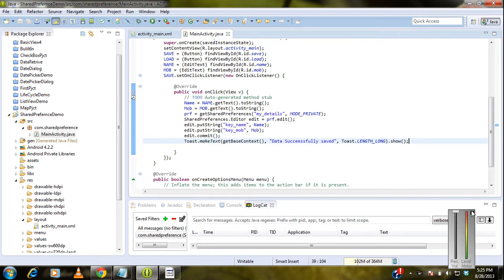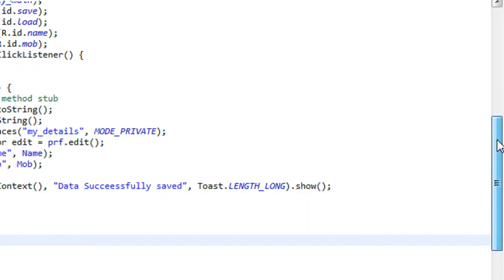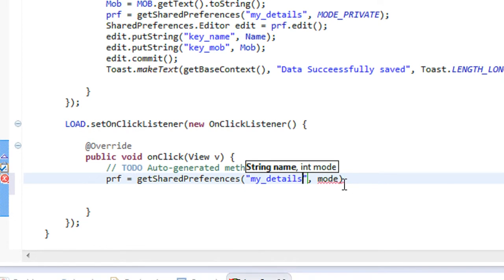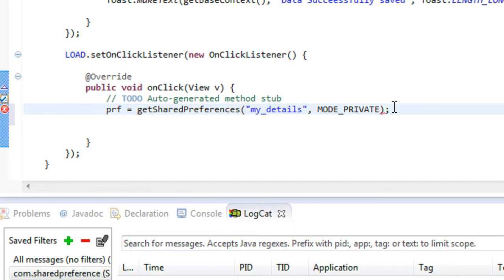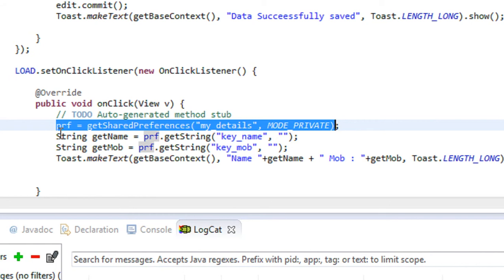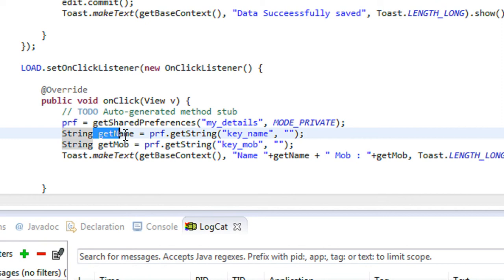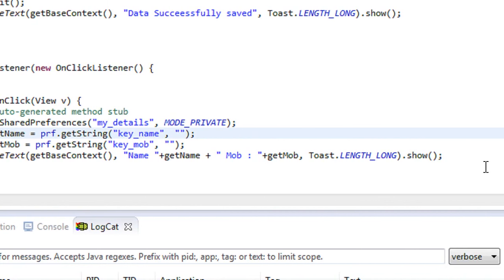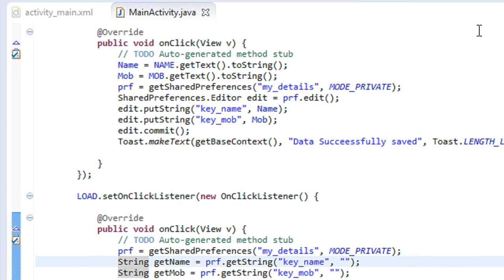android tutorial for beginners 52 shared preference in android 2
how to save data using sharedpreferences in android